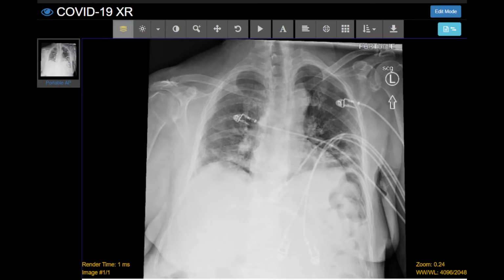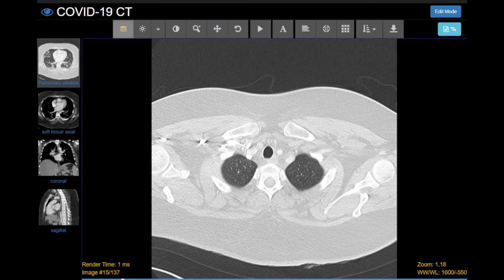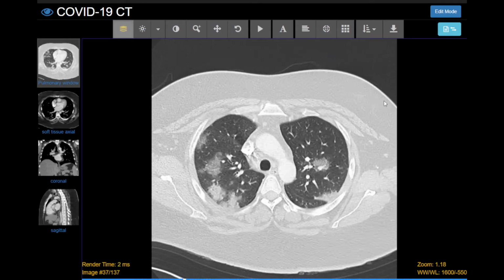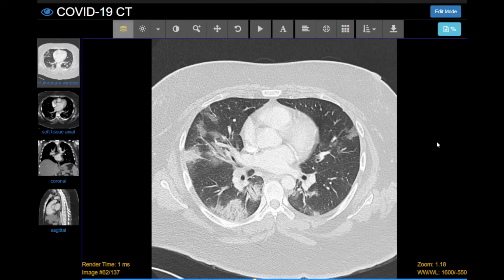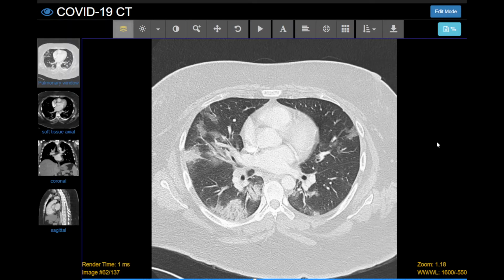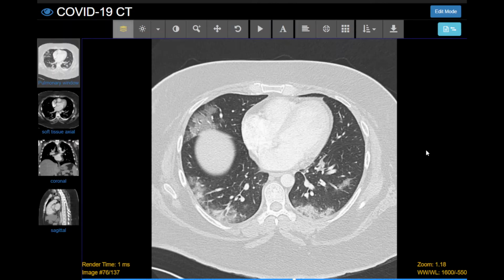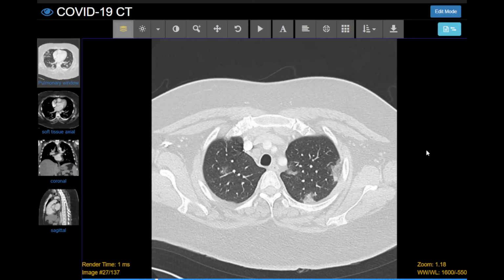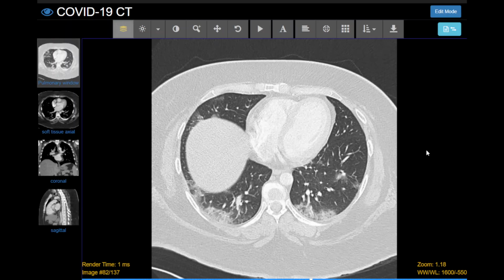Chest case review - COVID pneumonia